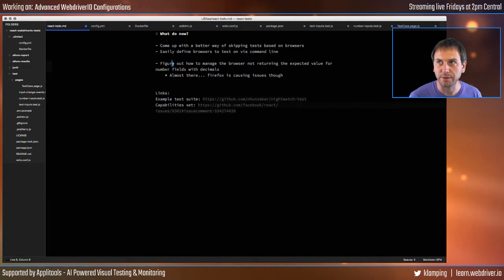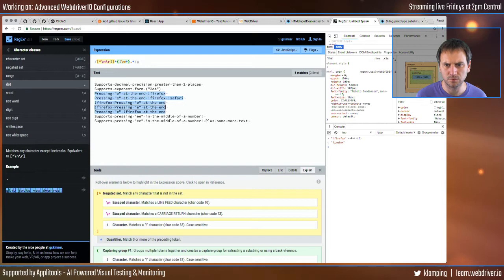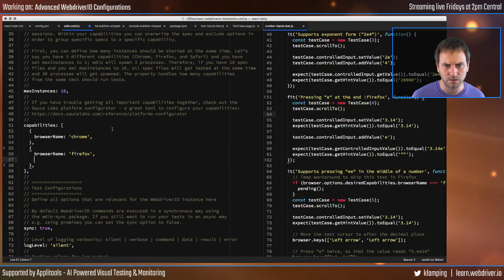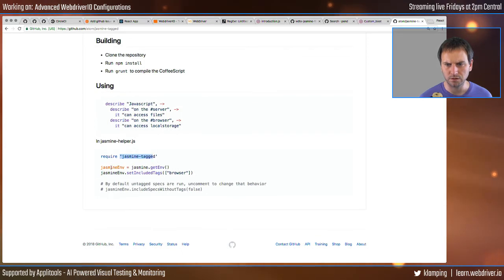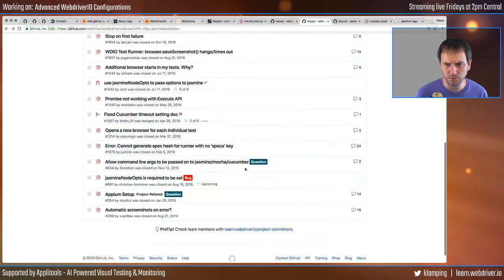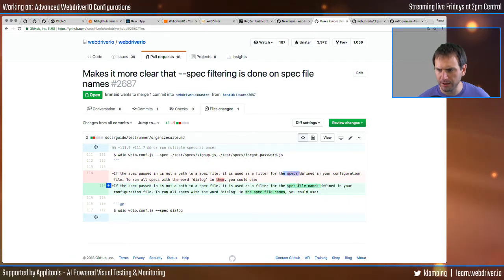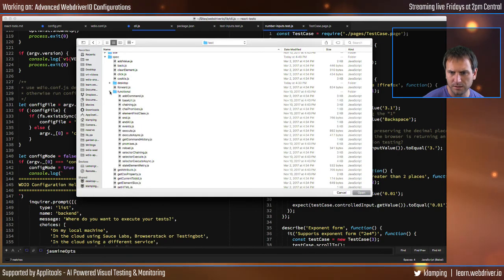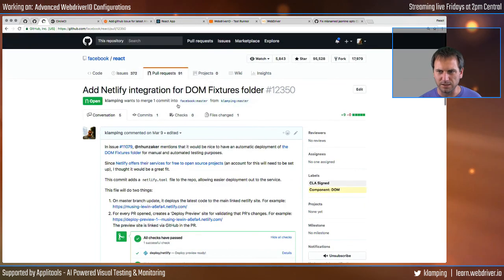React/WebdriverIO Live Stream #9 - Advanced WebdriverIO Configurations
Today I'll be looking at setting up some advanced configurations for WebdriverIO.
- Easily define browsers to test on via command line
- Skip tests based on browser/tag

This is a weekly live stream where I do my try to help the ReactJS testing ecosystem by adding browser-based functional and visual tests.

Every Friday from 2pm until 5 Central.